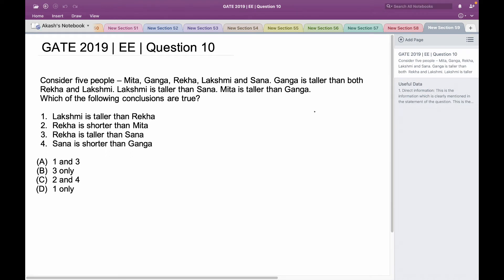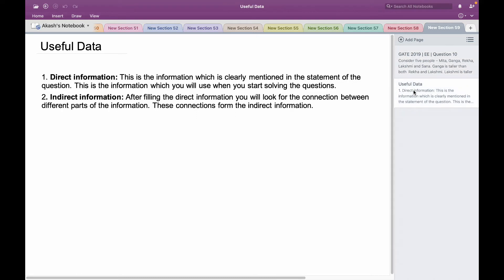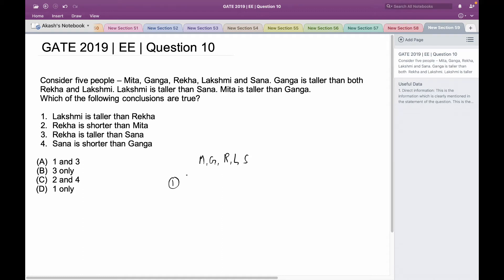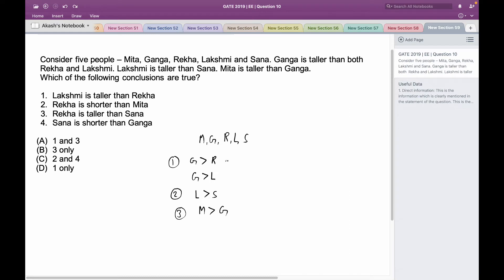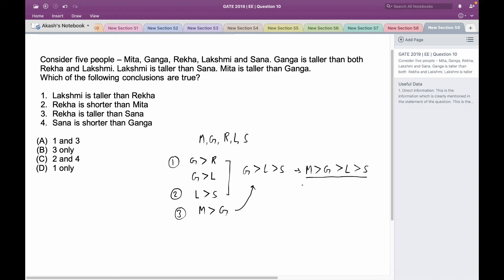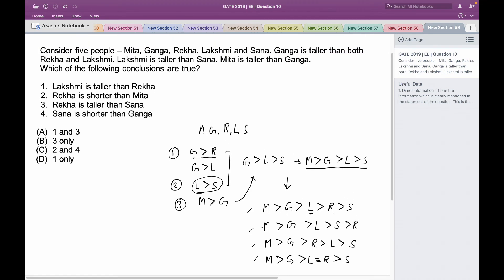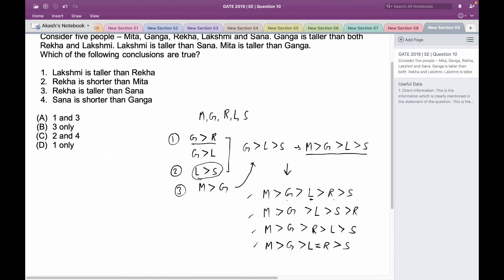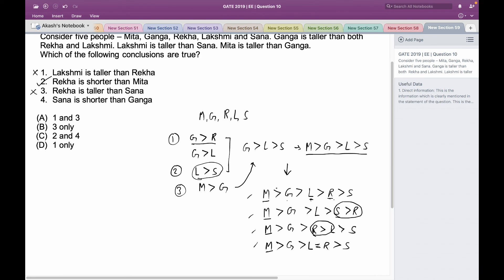Q10 APT EE 2019